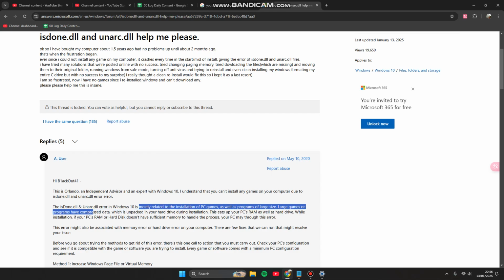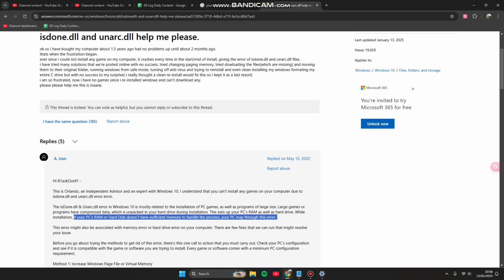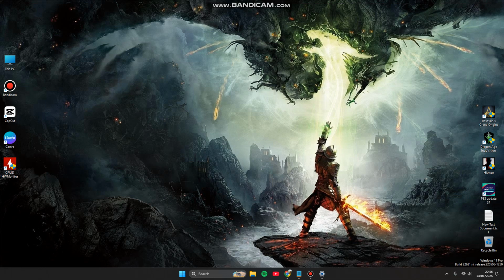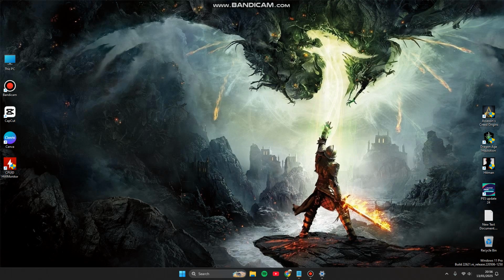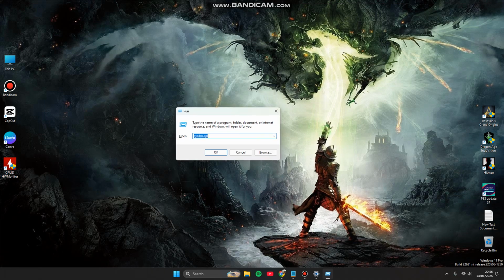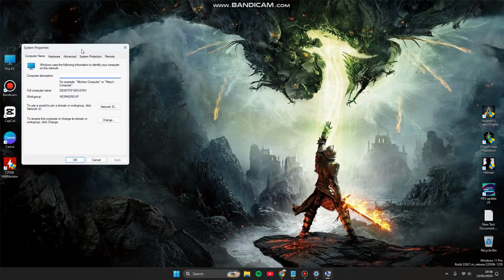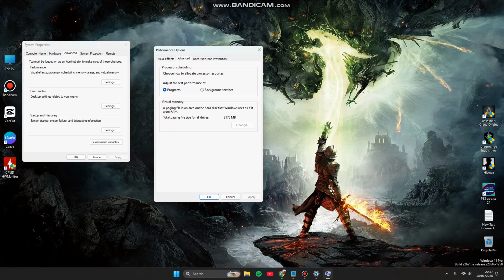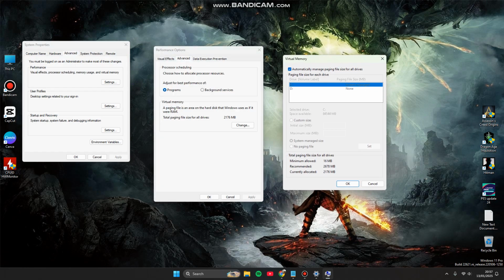✅ BASICS: UNARC.DLL IS MISSING | HOW TO FIX UNARC.DLL ERROR FIX WITH ISDONE.DLL ERROR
UNARC.DLL  IS MISSING | HOW TO FIX UNARC.DLL ERROR FIX WITH ISDONE.DLL ERROR.